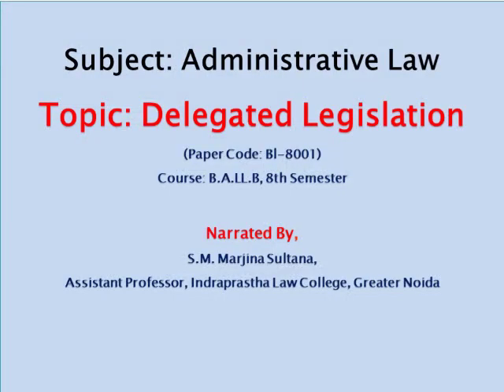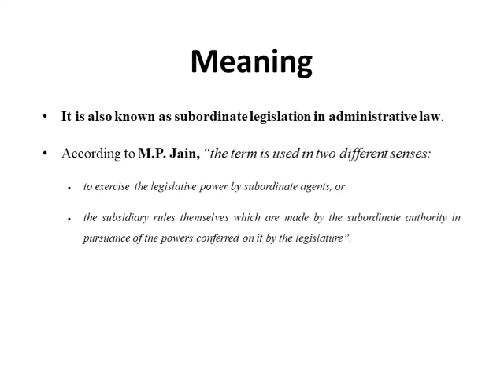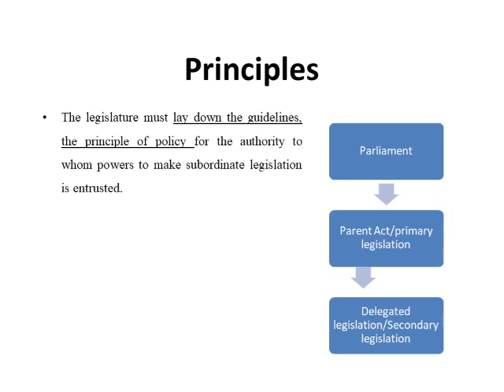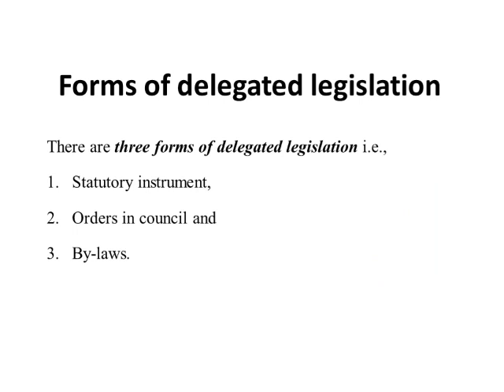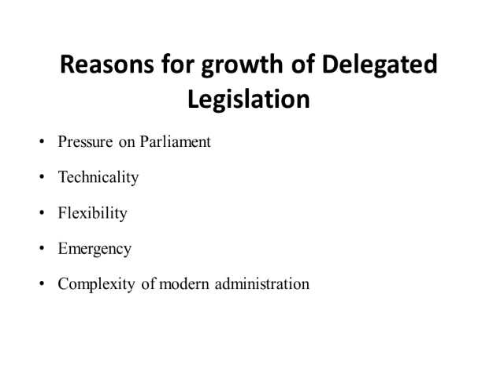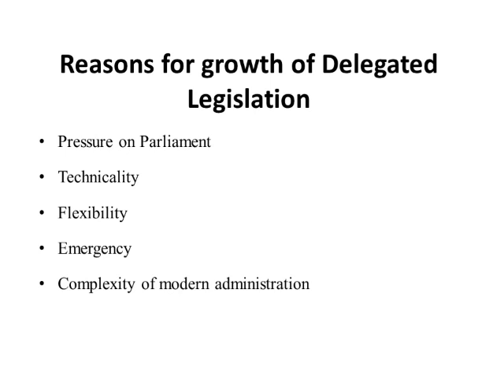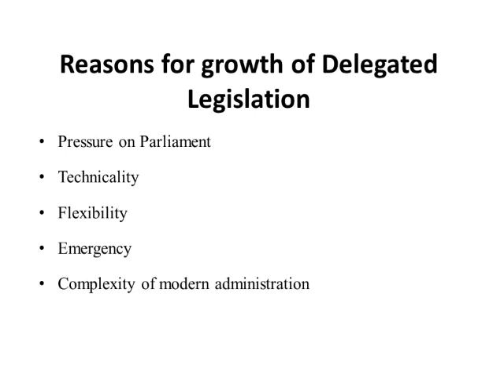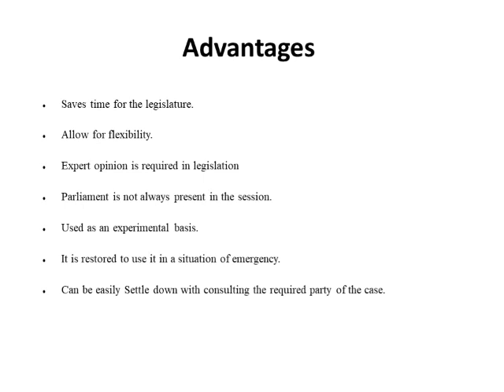BA-LLB 8th Sem,Subject- Administrative Law(8001),Topic- Delegated Legislation,By Ms. Marjina Sultana